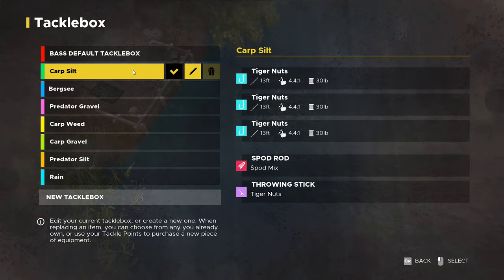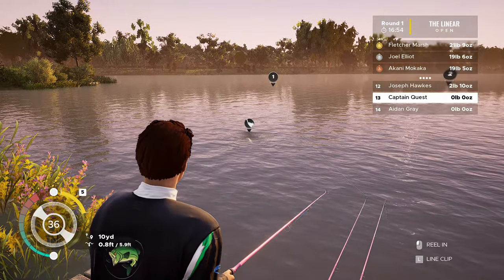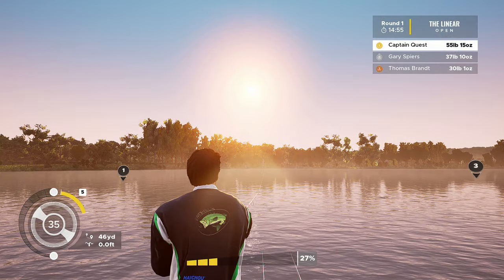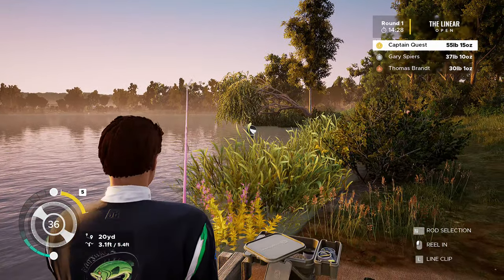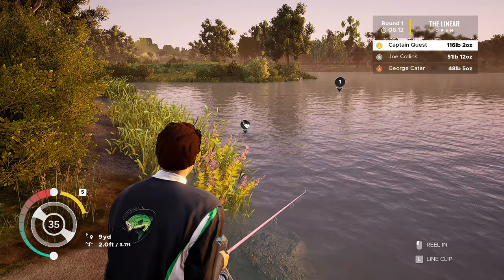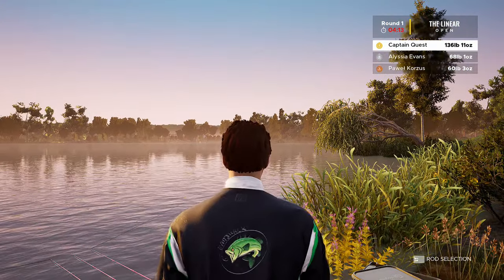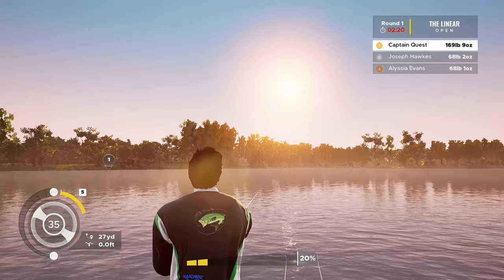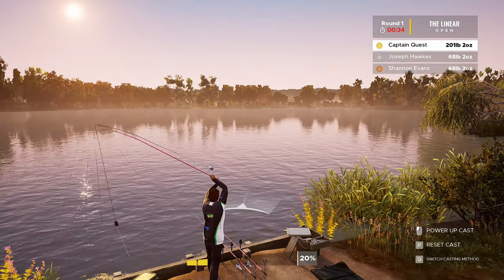Fishing Sim World Pro Tour - Episode 10 Amateur The Linear Open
Today we take part in The Linear Open at Manor farm and were carp fishing ...